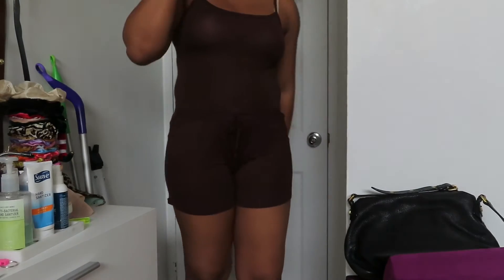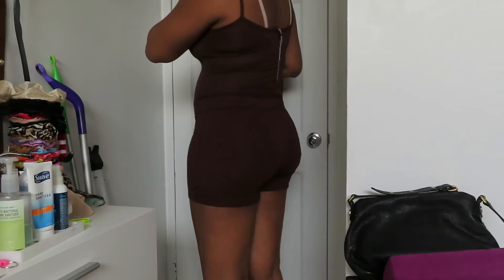SKIMS TRY ON HAUL | first impressions & honest review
Here’s a SKIMS try on haul from a few months ago that I’m finally posting haha

Let me know what brand I should order from and try next!

✵ Amazon Storefront